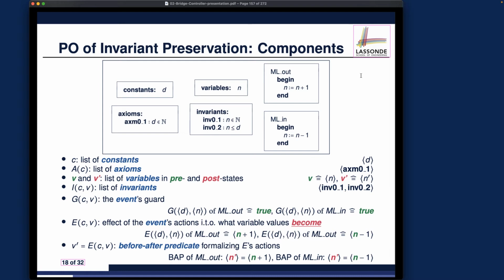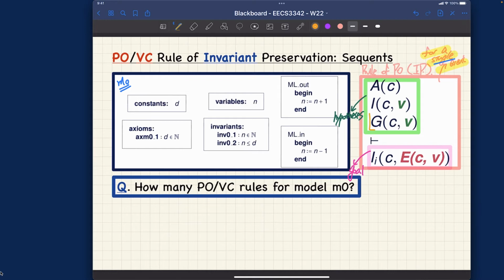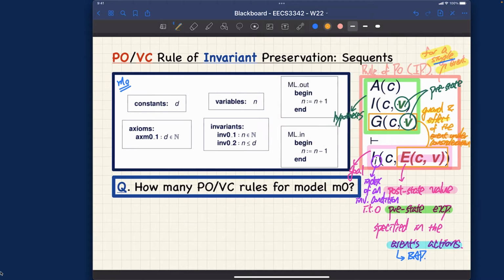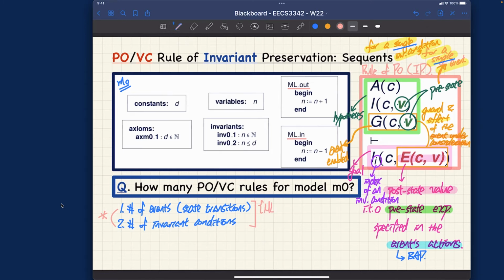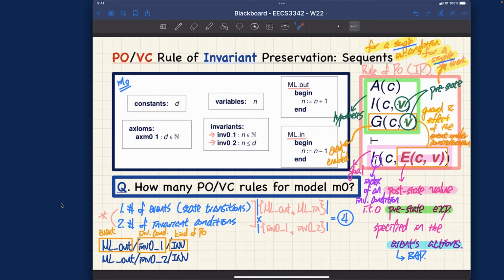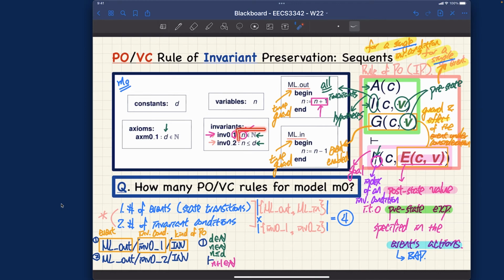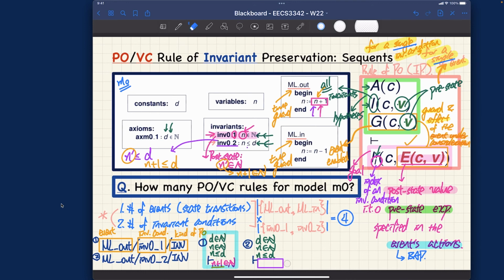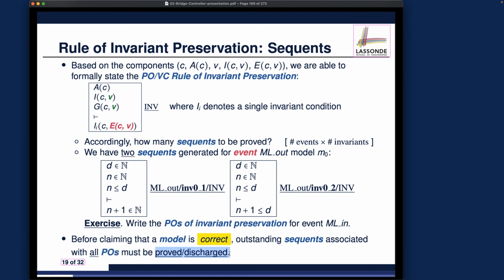[HD] EECS3342 W22 - Lecture 2 - Part C5 - PO Rule of Invariant Preservation: Sequents